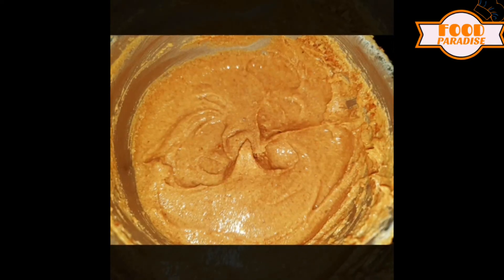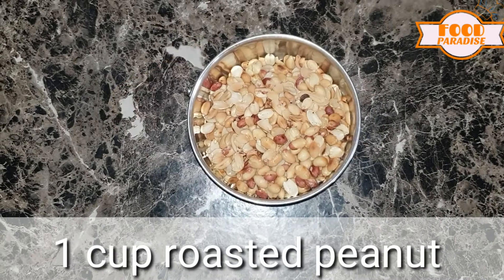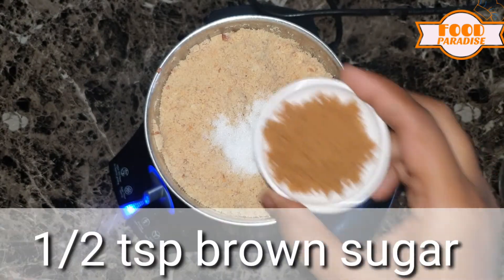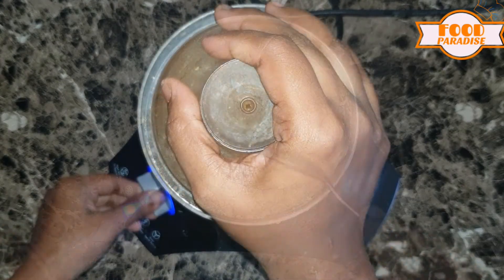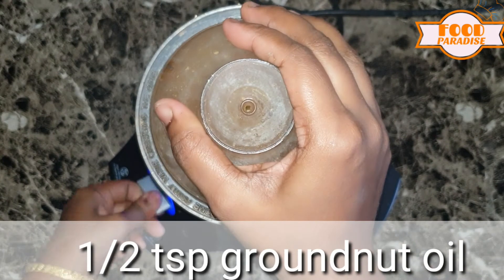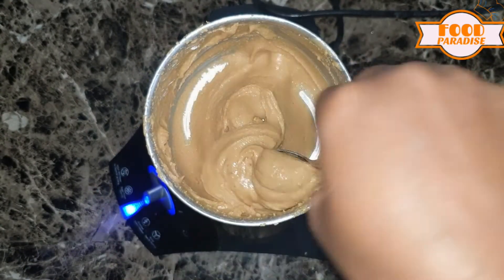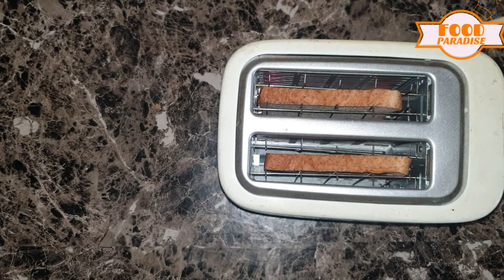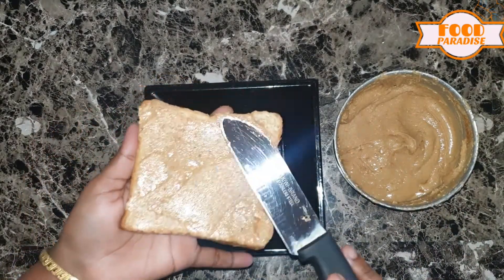Homemade Peanut Butter In just 2 Minute|Make Peanut Butter In A Mixie|EASY Homemade Peanut Butter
skinnyrecipes weightloss peanutbutter Today recipe perfect peanut butter / peanut butter recipe in Tamil, This homemade peanut butter Very Easy and Healthy for kids, Your kids love it, so friends please try this peanut butter recipe at home, and share with your friends and Family.. Happy cooking

peanut butter, homemade peanut butter in 1 minute, blender peanut butter, preethi indian mixer grinder, preethi mixie, indian mixie, how to make peanut butter, peanut butter recipe, homemade peanut butter mixier grinder, how to, cooking videos, video recipes, bachelor recipes, natural peanut butter, oil and sugar free peanut butter,  peanut butter for weight loss,  oil and sugar free recipes,